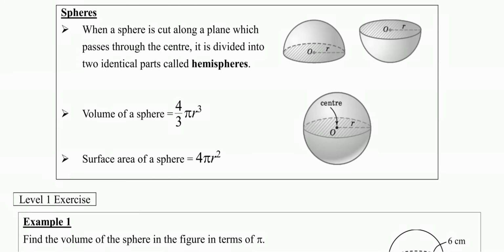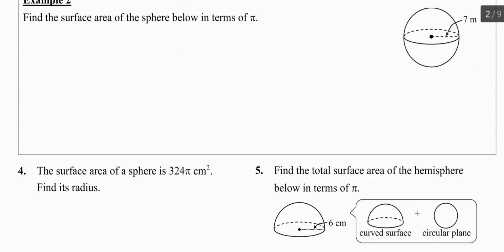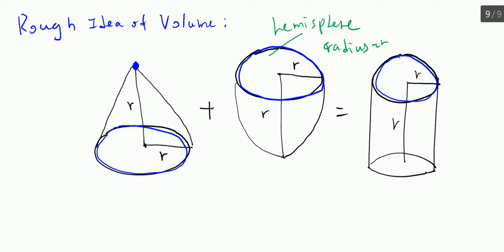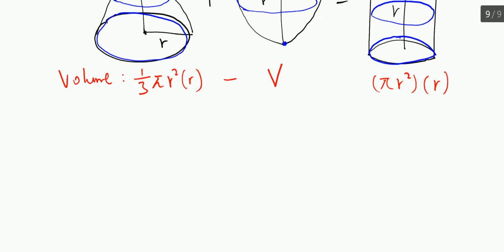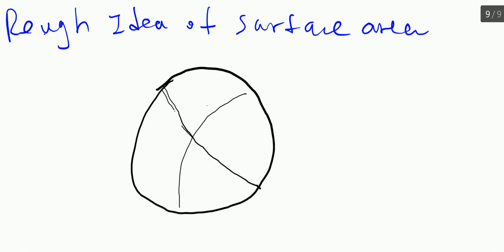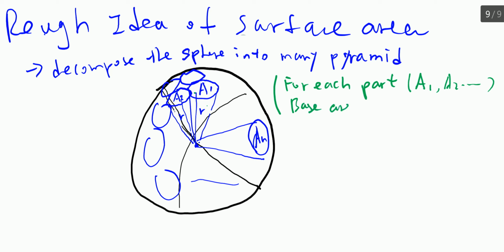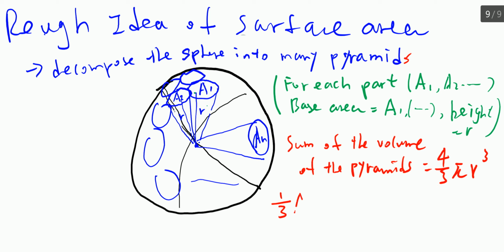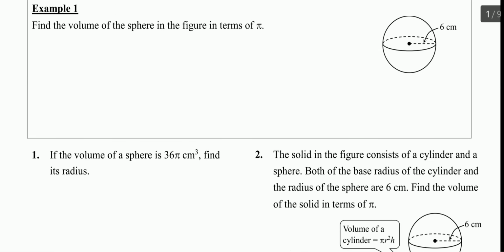F3 Ch.10.4 Spheres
This video tells you the (rough) derivation of the formula about sphere as well as some computation examples. Enjoy!!